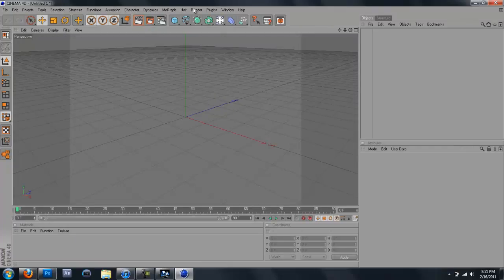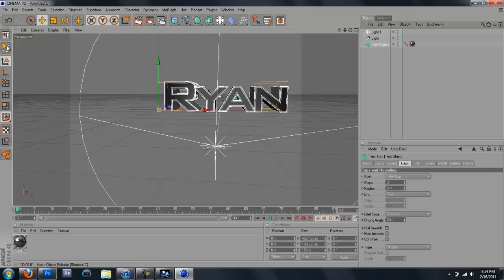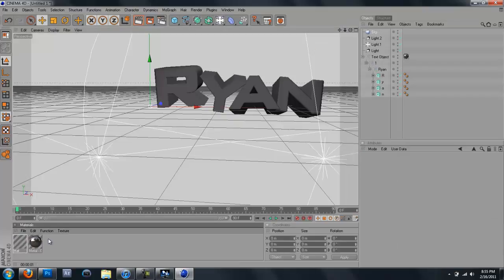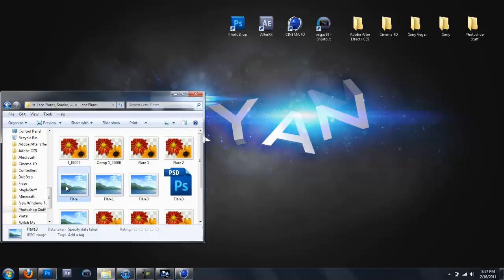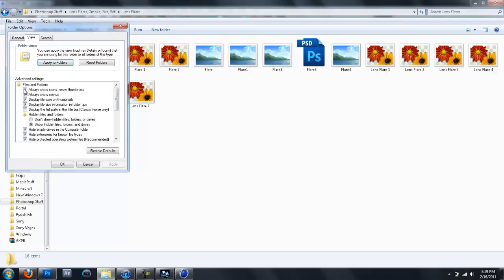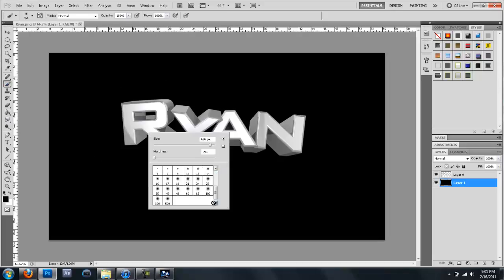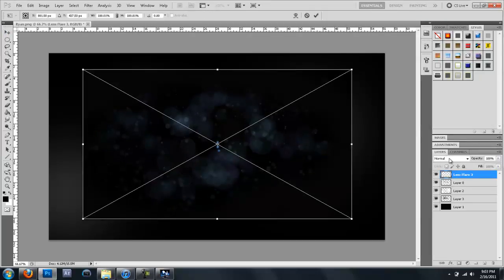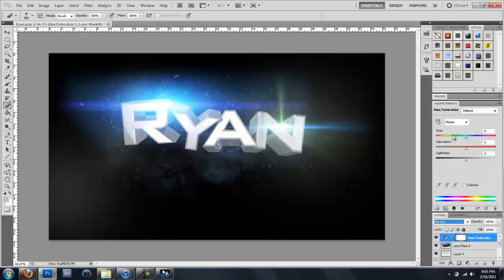Desktop Bakcground Tutorial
Just a basic background tutorial. Sorry for speeding up close to the end I started running out of time.